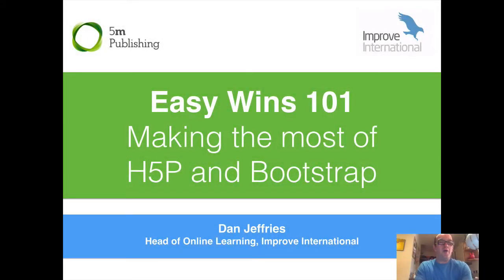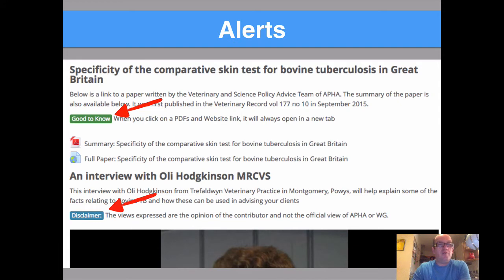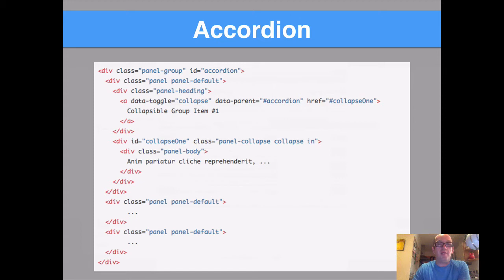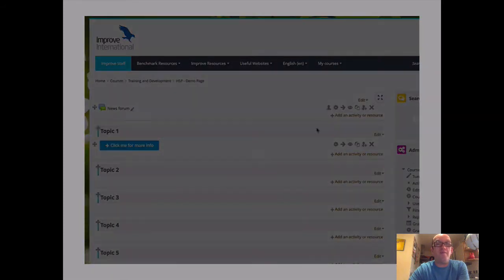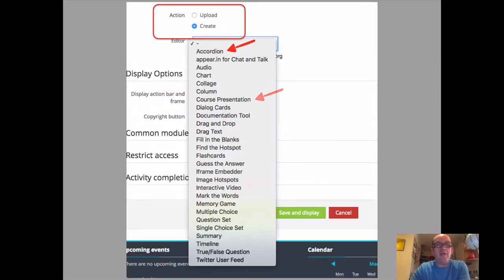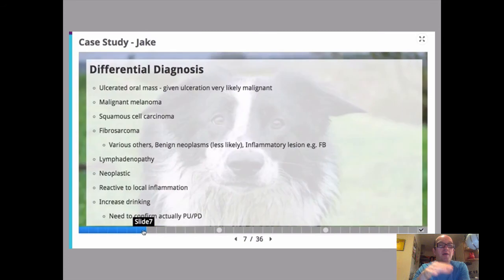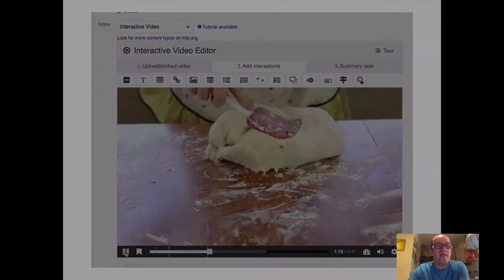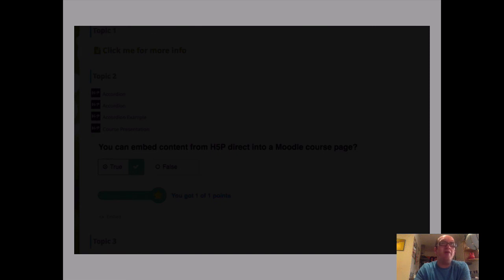Moodle Moot 2017: H5P and Bootstrap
In this video I demonstrate how simple Bootstrap code can be used to develop your course pages and how H5P can help you create engaging resources and activities.